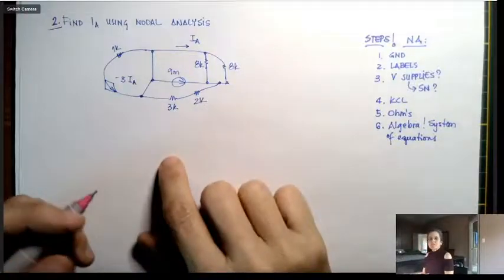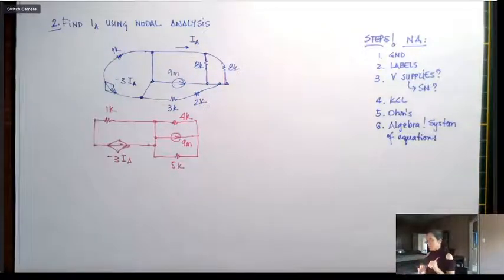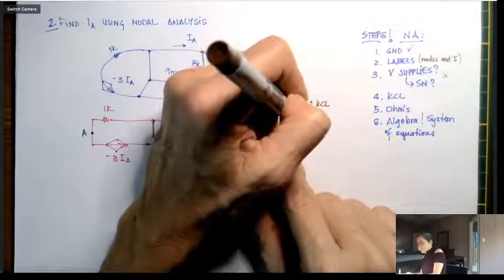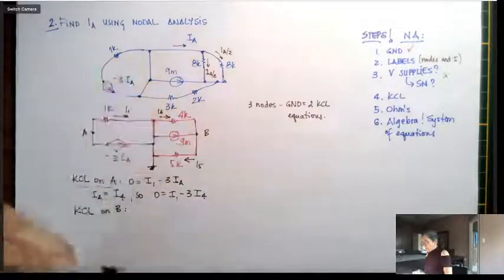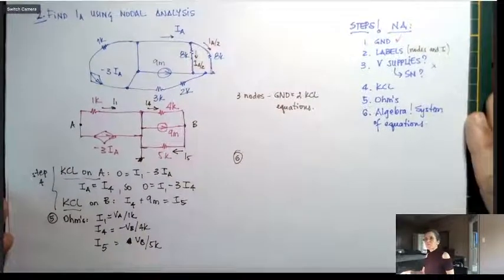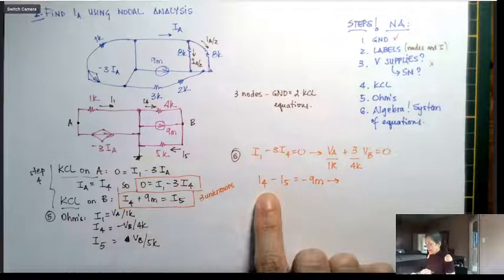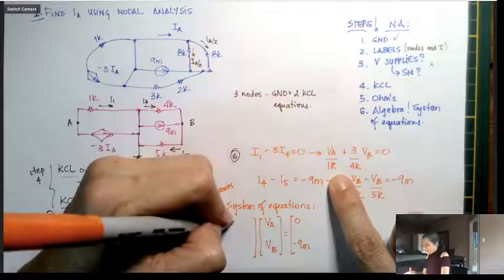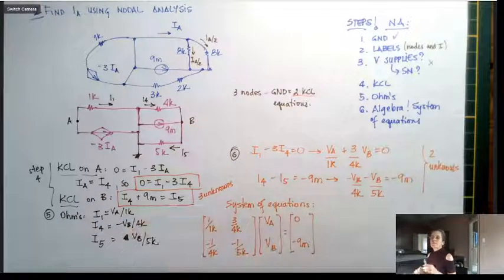nodal analysis with 6 steps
Add-on video for 9/8/2022 class - nodal analysis "easy" - no voltage supplies.